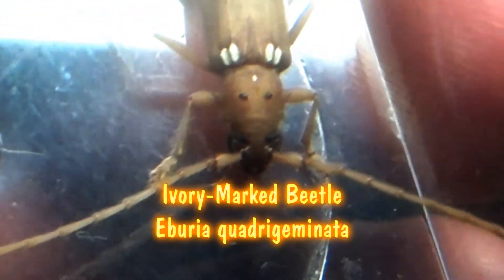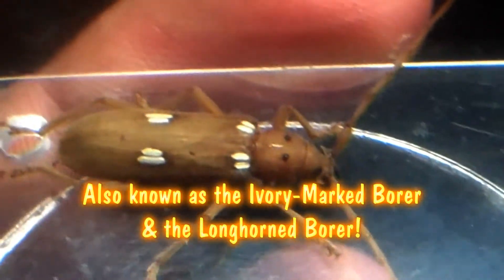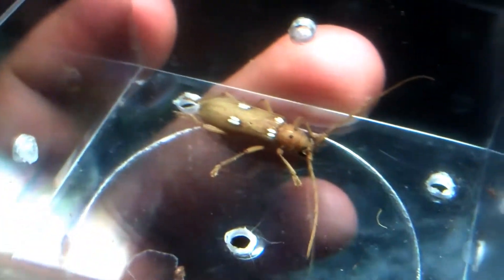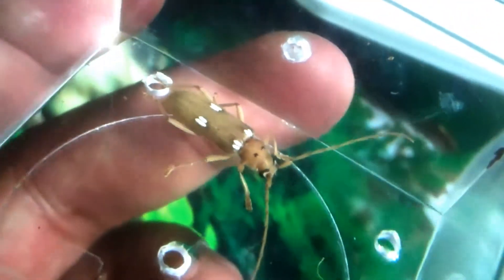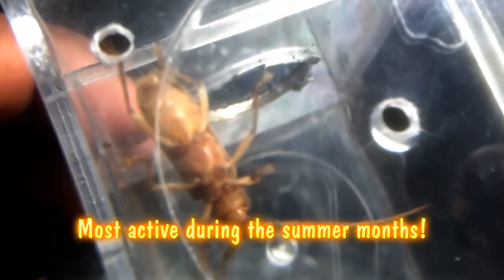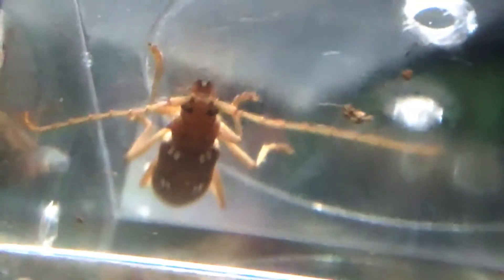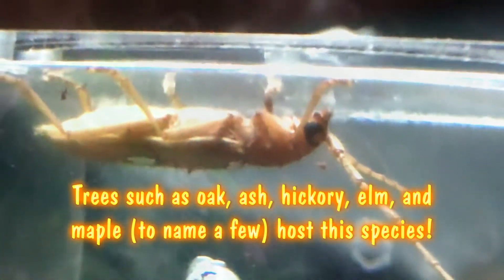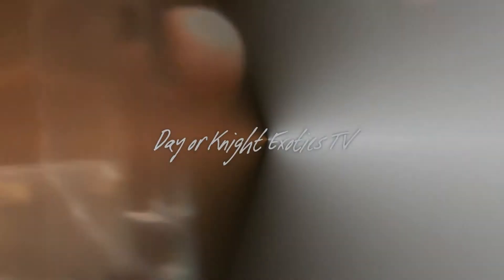Little Brown Insect Visitor - Eburia quadrigeminata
A Ivory-Marked Beetle flew into my home . . . let's take a good look at him!